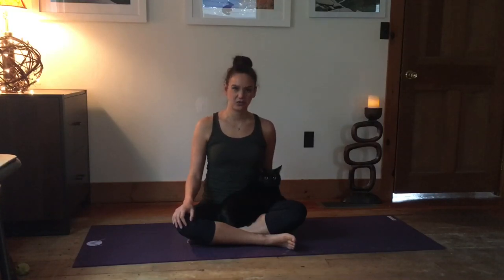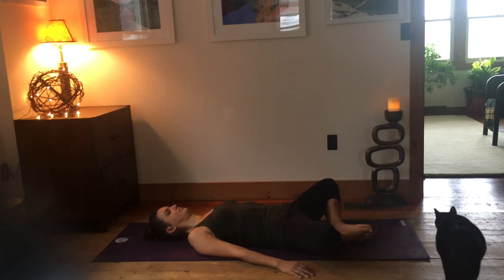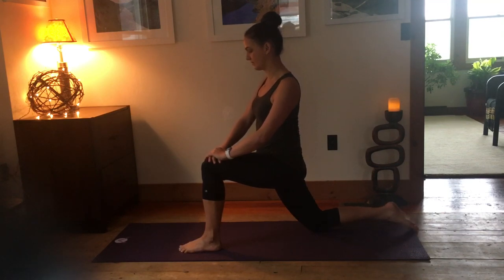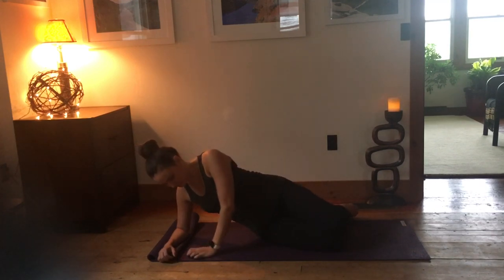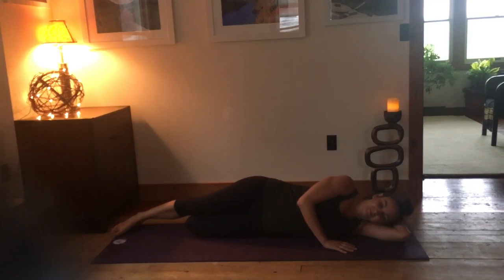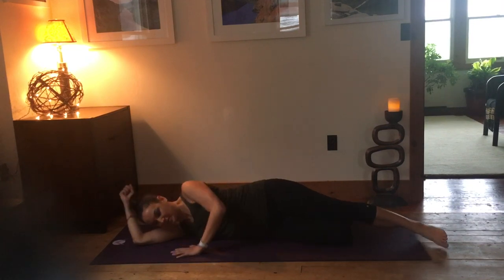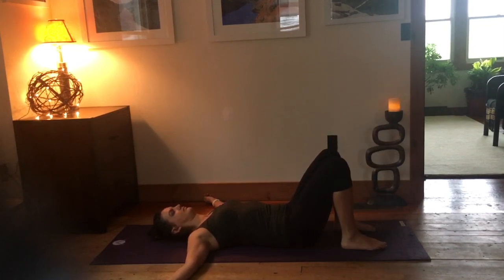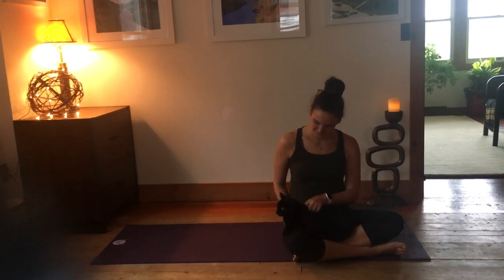Yoga for Glute Strength (No Forward Bends) 30 Minutes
This video focuses on strengthening the glute muscles. Often many yoga routines over focus on stretching the hips without also building adequate strength in these muscles. This can contribute to low back and other types of pain, injury, and imbalance.

I try to develop practices that are possible for anyone with average range of motion. There are no deep forward bends or deep backbends in this practice.

I am certified to teach yoga at the 200 hour level (Kripalu). I do not have any medical background, please do not consider this routine medical advice. It may not be appropriate depending on your injury. Please consult with your doctor.

You should experience zero pain during this practice. If you experience any pain, especially to your injury, please stop immediately. I am at a point where this practice causes my injury zero extra pain.

Links I have used:
Jason Crandall podcast on hips and building strength, not just flexibility:

Hasfit videos- great resource for building strength that I use frequently

LATASHA:
Castille_Soap
Lust
Ripe
Sunshower
Sweet Tides
Various Juices
Whitefish Salad

Lulu is the cat I like best

Over Time by Vibe Tracks

The Urban Symphonia- Unicorn Heads